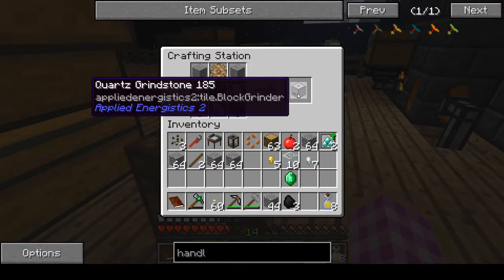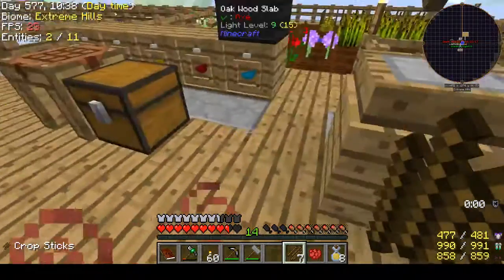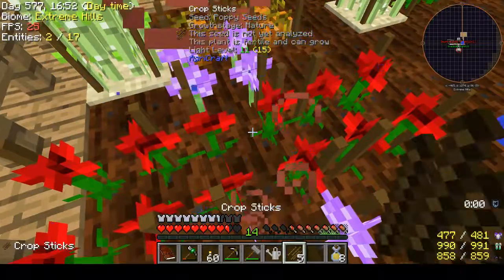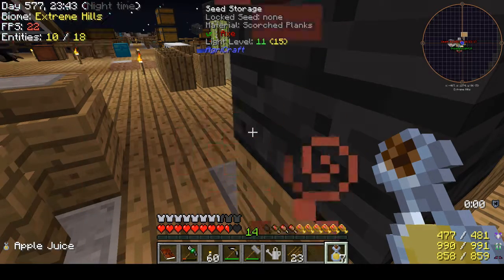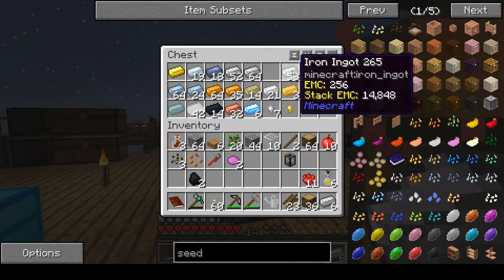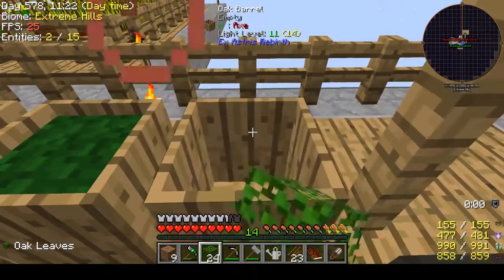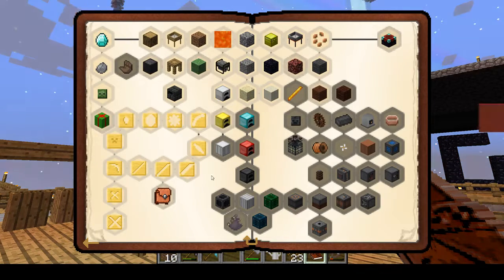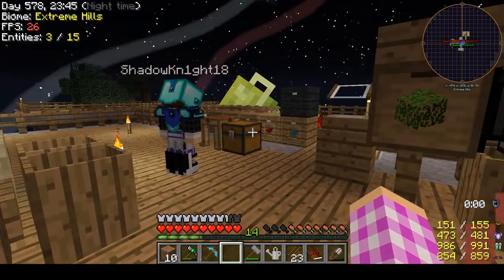Project Ozone Ep7: We Have Animals W/ Shadowkn1ght18